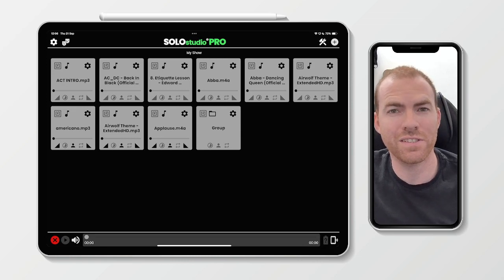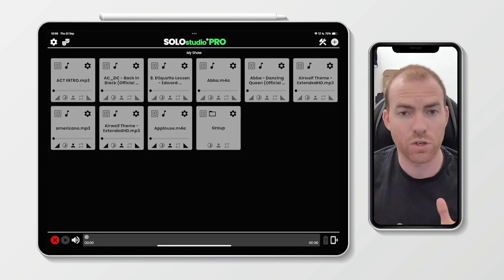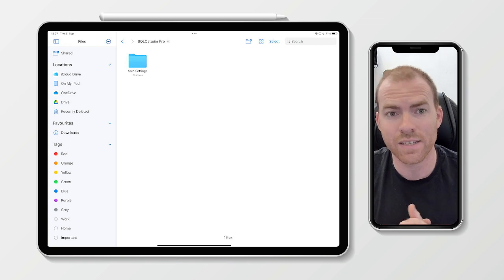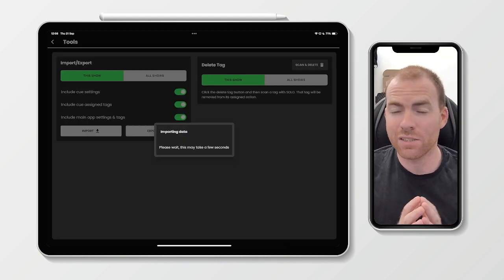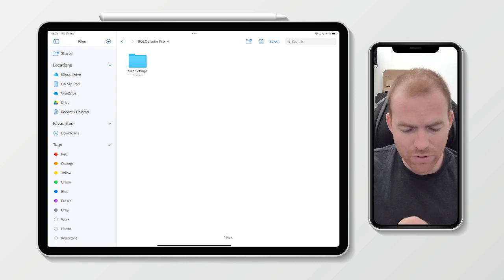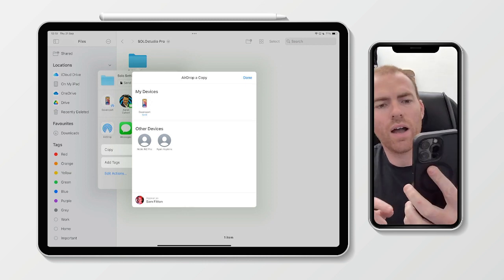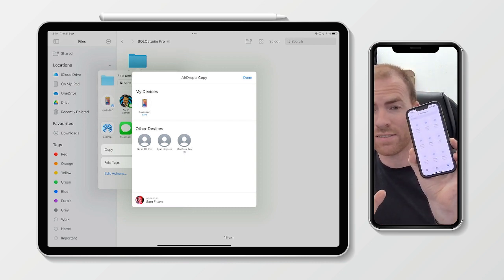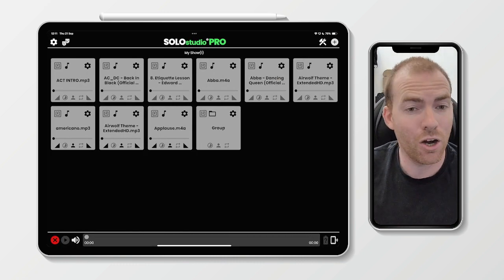Importing & Exporting Shows in SOLOstudio PRO